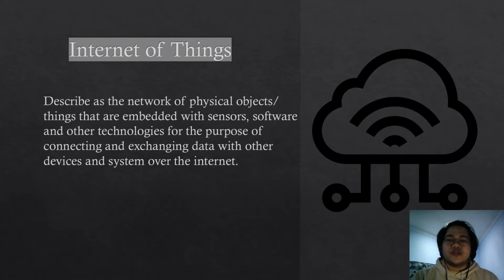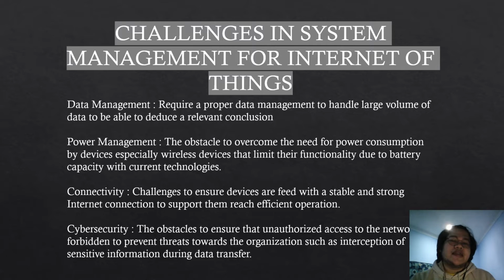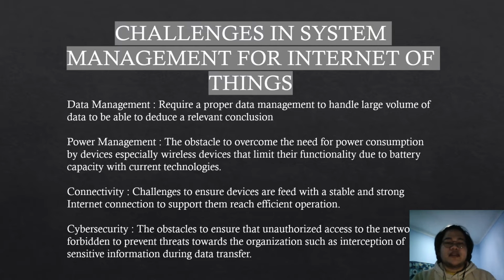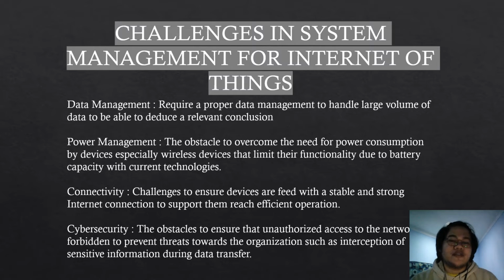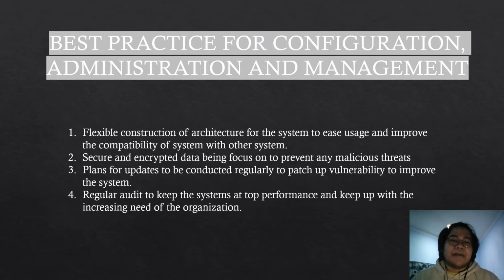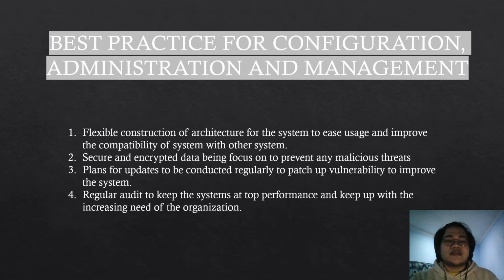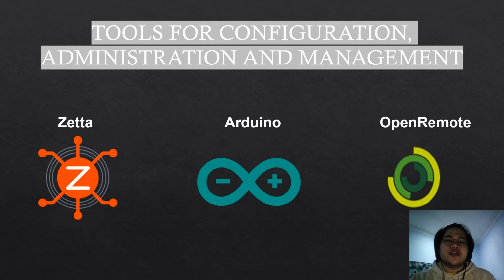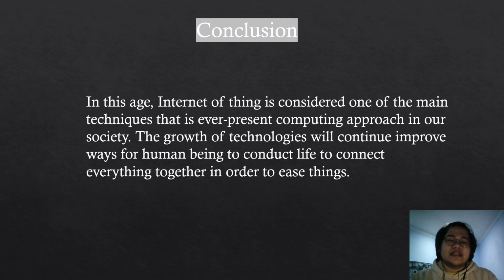Assignment1 Video Presentation by 72355(Syafiq)| TMN3093:Computer System Administration & Management